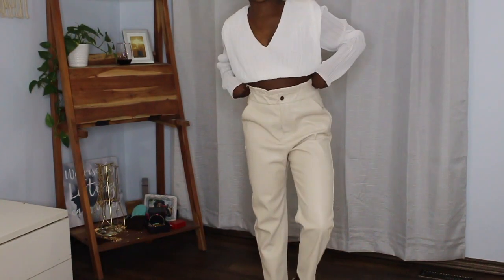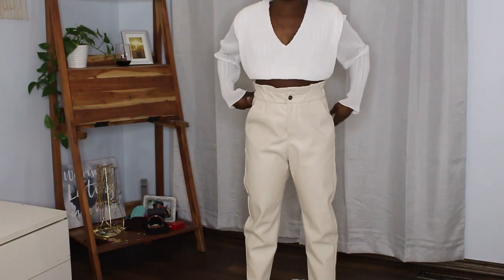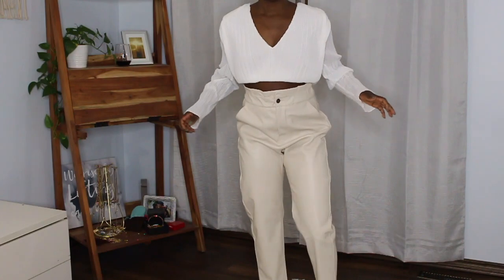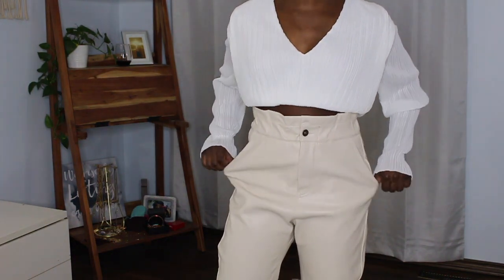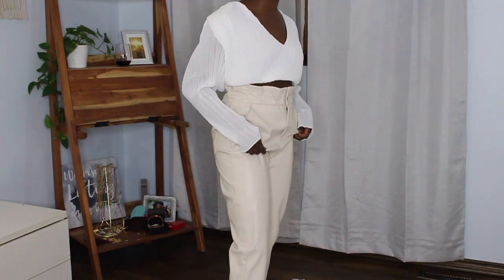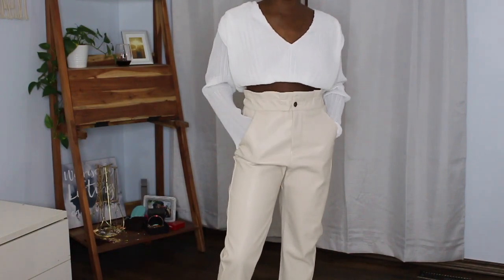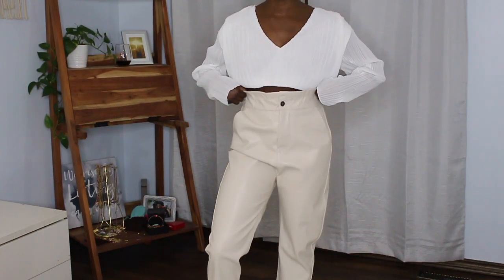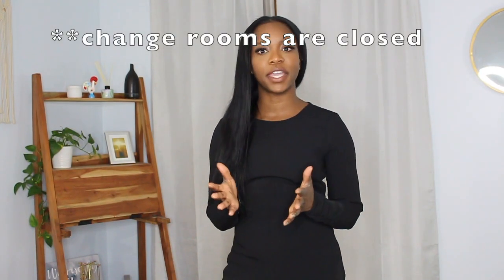Huge Spring/Summer Zara Haul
Hi guys,
Over the past couple months I've accumulated a few additions to my wardrobe, some things were key staples and others were just "trying something different" to see if it suited me.  Just stepping outside my comfort zone a bit. Continue watching to see what I kept and what just did not work for me.

height: 5'2
size: xs-s
waist: 25 (usually)